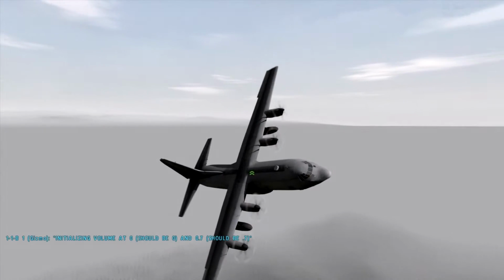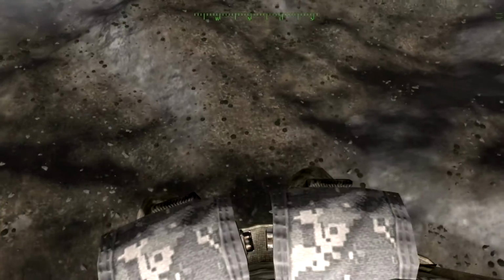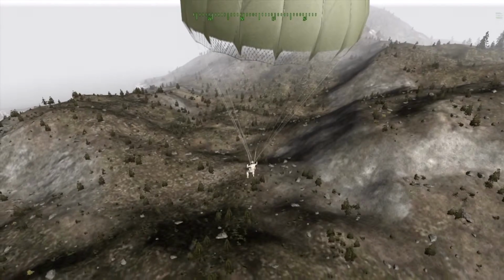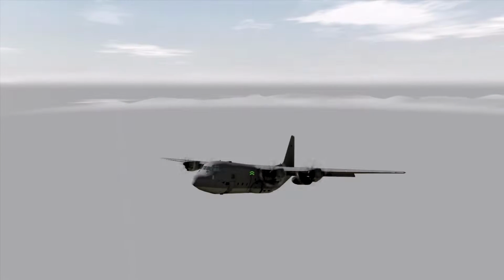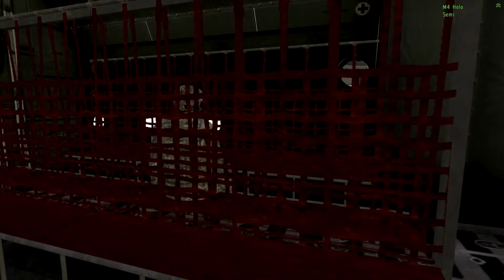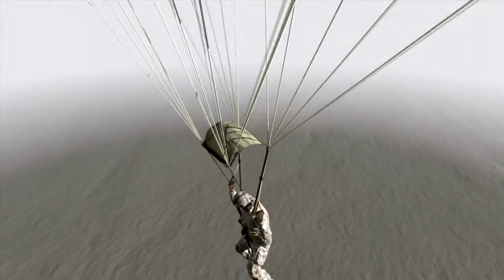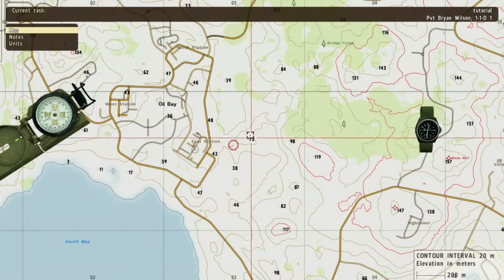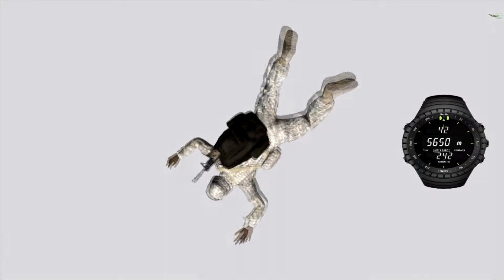Arma 2 Freefall: Standard, HALO, Double HALO